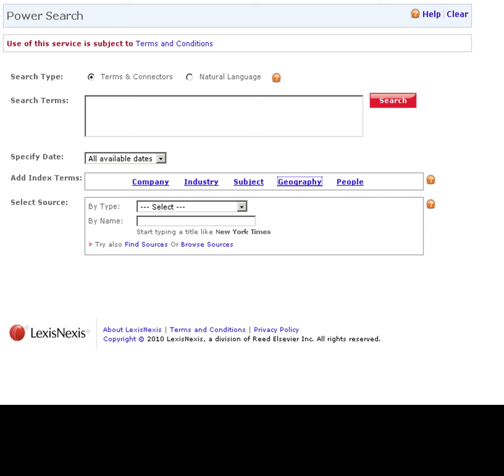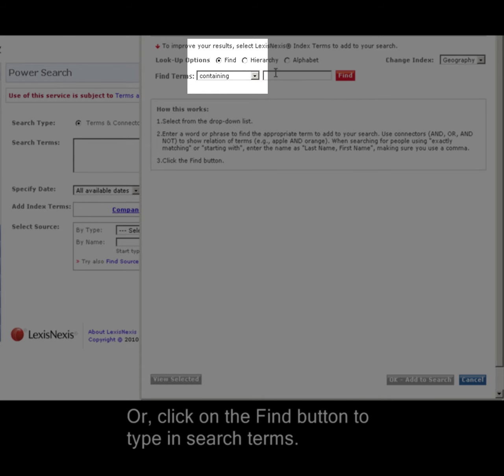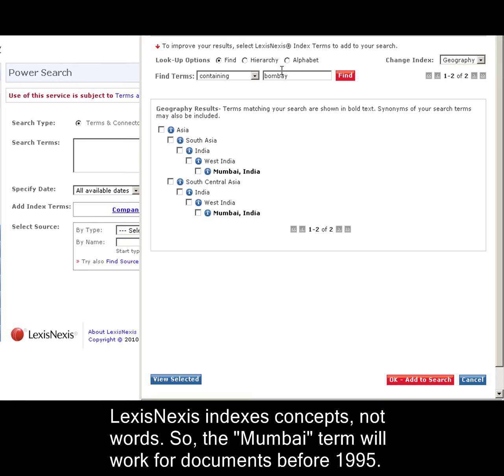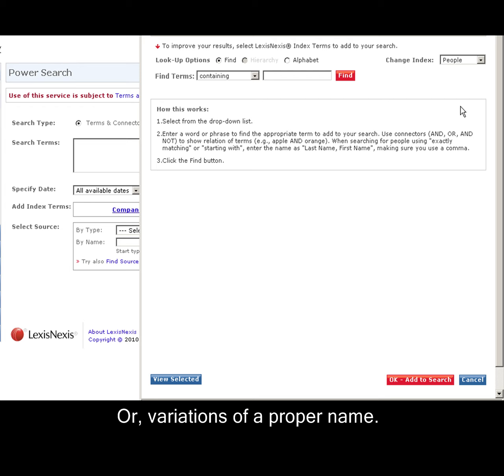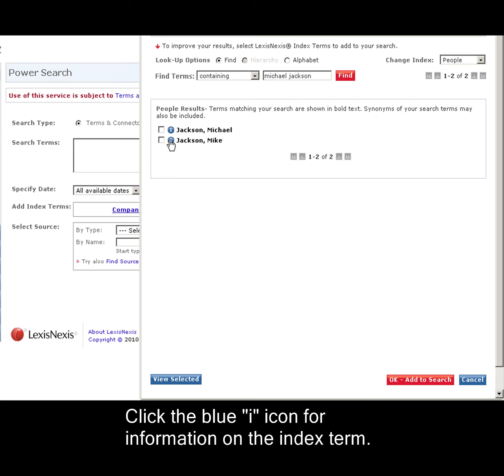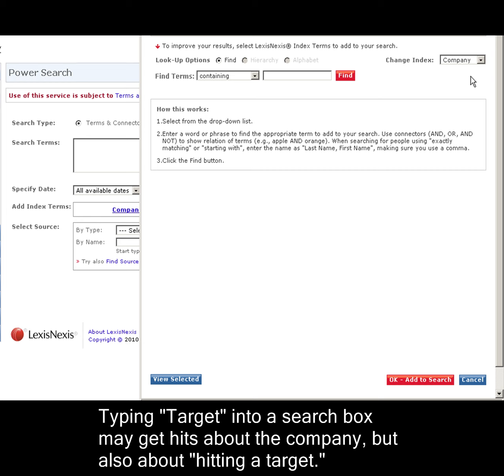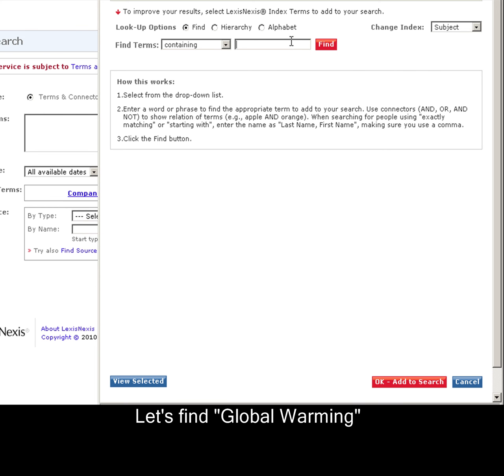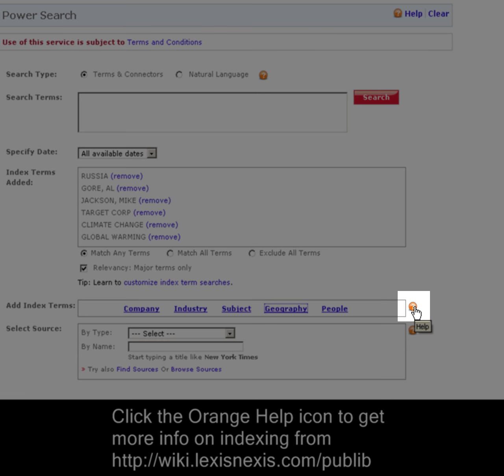LexisNexis Library Express: Using the Index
Please expand your screen and view in HD! This tutorial will show you how using Index Terms will improve your search results in LexisNexis Library Express for Public Libraries